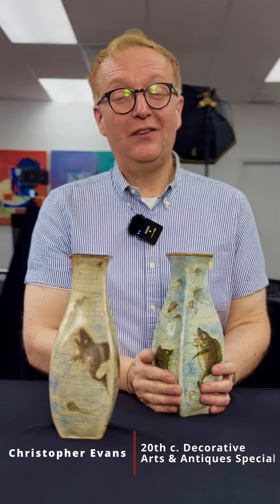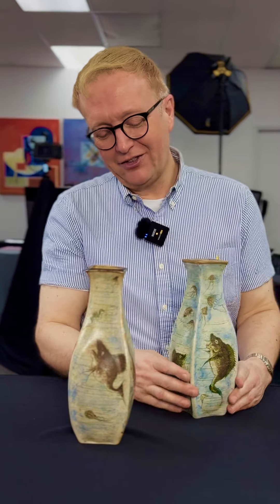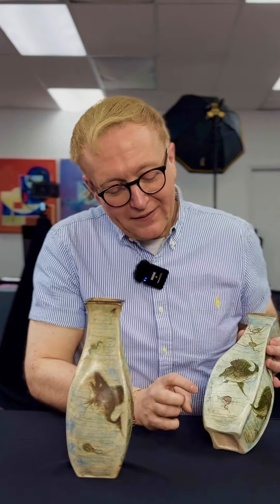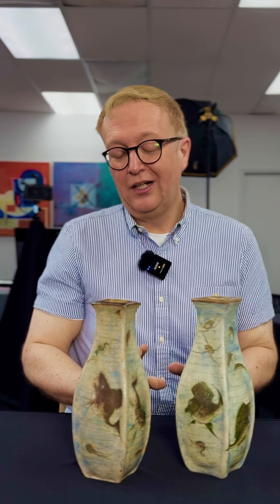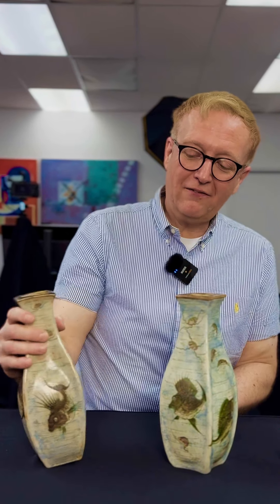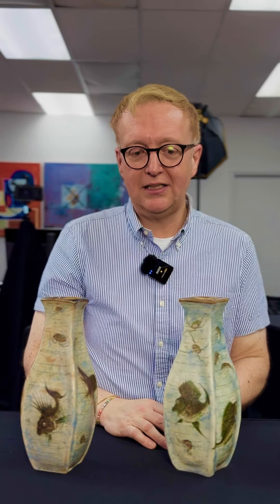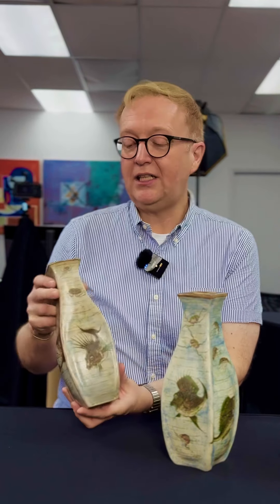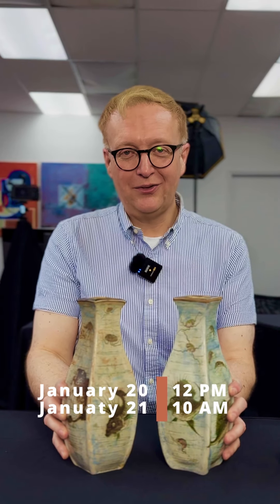Decorative Arts and Antiques Specialist Christopher Evans discusses Martin Brothers Pottery Vases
Decorative Arts and Antiques Specialist Christopher Evans continues his discussion about MartinBrothers with Lot #130 from our upcoming Jan. 20th 12:00 pm EST Auction. Click here for more about these fantastic fish themed vases